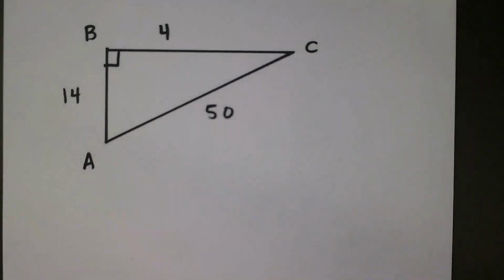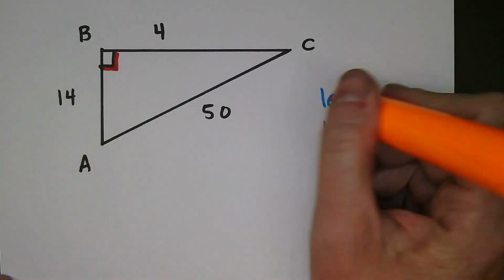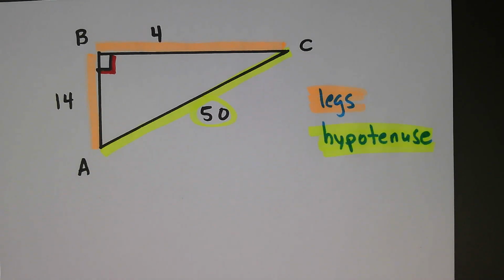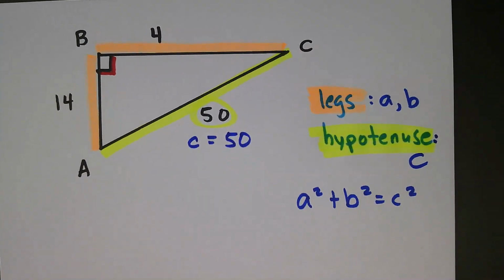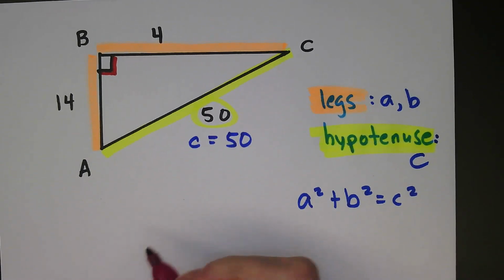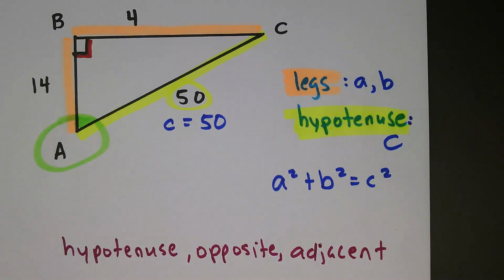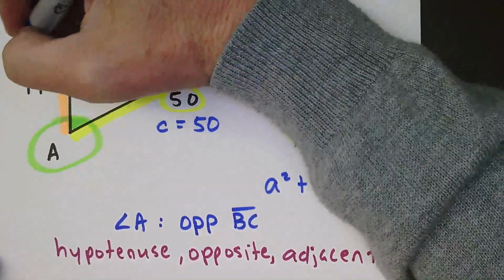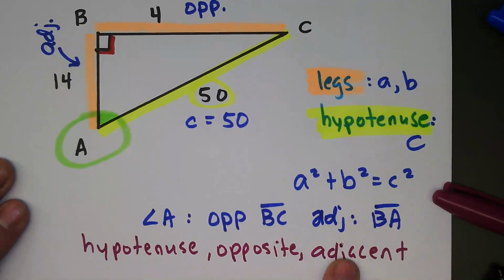CH 9: Hypotenuse, Adjacent, Opposite Sides in a Right Triangle